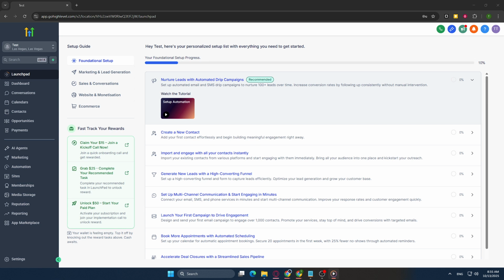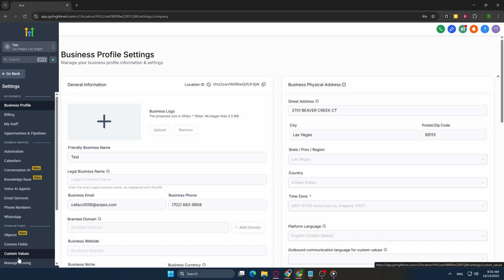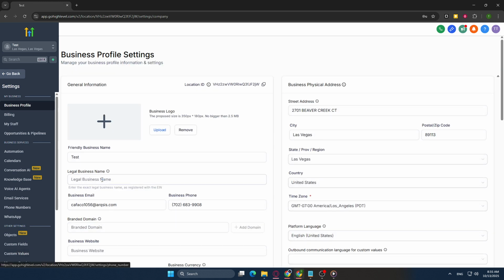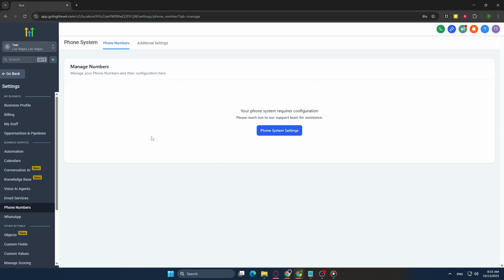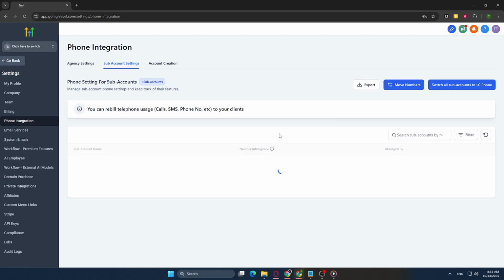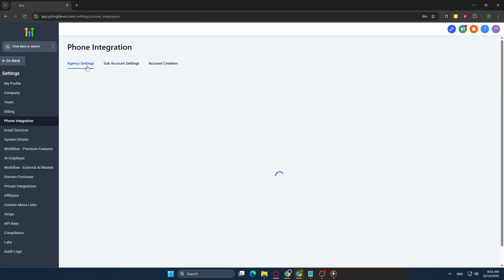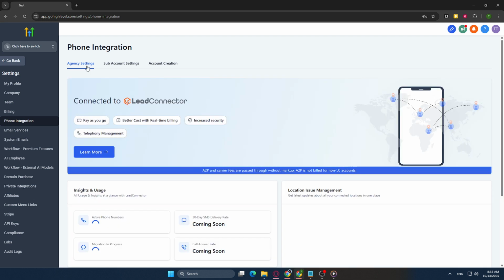How To Track Calls In GoHighLevel [2026 Guide]